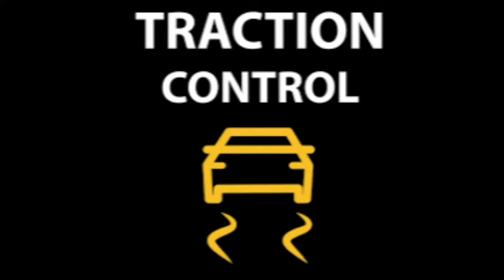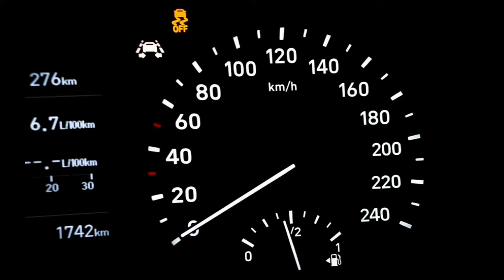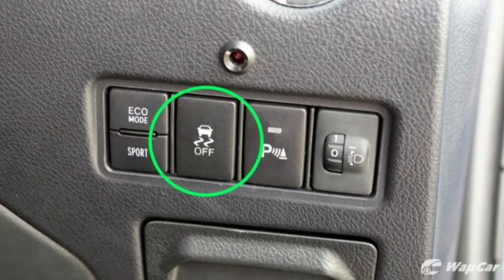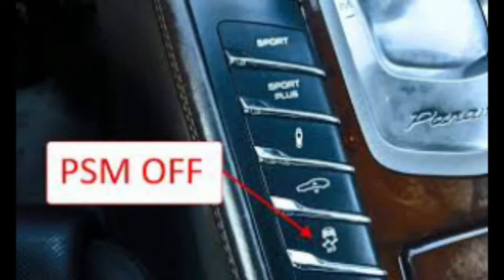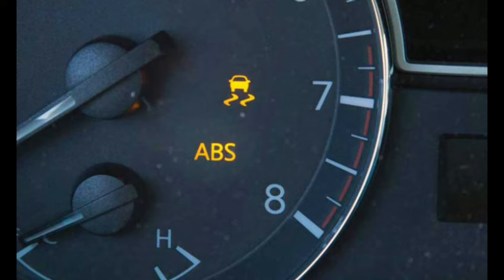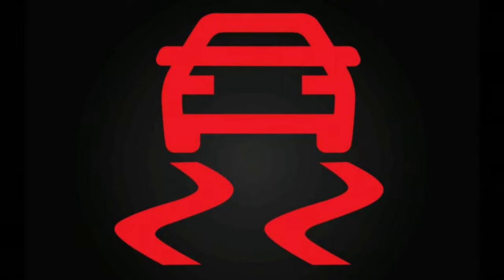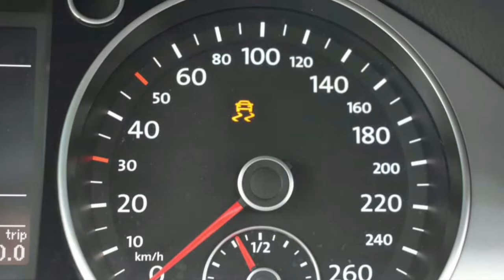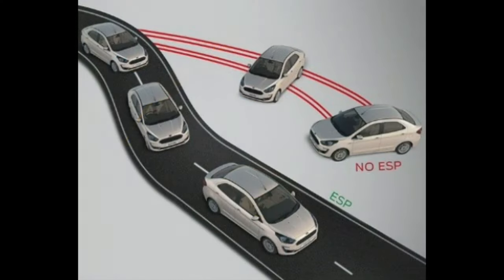How to Fix & Reset Traction Control or ESC Warning Light Stays On or Flashing | TCS Warning Light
Traction control system how it works How to fix traction control system Traction control on vs off
Electronic stability control light stays on Electronic stability control
Service electronic stability control Traction control light TCS
Traction control light stays on
Stabilitrak service light
Traction control fix
Why Is My Traction Control TCS Light On Easy Fix
What Does it Mean When the Traction Control Warning Light is Flashing
How Does the Traction Control Warning Light Work
What are the Common Reasons the Traction Control Warning Light Will Come On
Is it Dangerous to Drive with the Traction Control Warning Light On
How Much Does It Cost to Fix the Traction Control Warning Light
Will My Car Fail its MOT if the Traction Control Warning Light is On
Traction Control Stability Control OFF Button TCS VSM ESC ESP OFF
All of these new electronic safety features are great! Traction control vehicle stability control
electronic stability management electronic stability program
Trac ESP, ESC
Free stability control DSC/ESC fix that works perfectly and it's easy to do
How to fix ABS light, Traction Control
Stabilitrak
Fix Service Stabilitrack and Service Traction Control on
What Traction Control Button Does and Why You Would Turn it Off
Can you still drive with traction control light on
Why Is My Traction Control Light On Common Reasons
What Does Traction Control Light Mean
Why is my Traction Control Light On
Common Causes Why Your Traction Control Light Is On
Why You Should Not Ignore Your Tracking Control Lights
What causes your traction control light to come on
How much does it cost to fix traction control
Does traction control consume fuel
Where is the traction control sensor located
Can I drive with the traction control light on
How do you diagnose traction control problems
Why wont my traction control light go off
What is traction control, why would you want to turn it off and how to turn off traction control
How To: Turn Off Traction Control and Why
To turn off traction control and stability control systems fully
This may turn off the traction control/stability control partially
How to turn off traction control TC (TCS) TRAC
Reasons the Traction Control Light Comes On
How does the TCS system work
How to Reset a Traction Control Light TCS
Traction Control or ESC Light On
Is it Safe to Drive With the Traction Control TCS Light On
What sensors control traction control
Can worn brake pads cause traction control light to come on
Why is my car shaking and the traction control light
How do I turn off my traction sensor
How do I reset my ABS and traction control
Traction Control: How It Works and When To Use It
How do you clean a traction control sensor
Can low tire pressure cause traction control light to come on
What affects traction control
Does traction control wear tires
How does traction control affect a car

Teen car insurance
Best car insurance for young drivers
Commercial car insurance